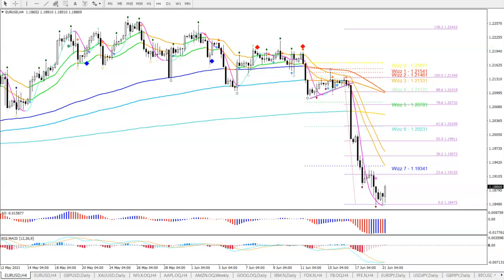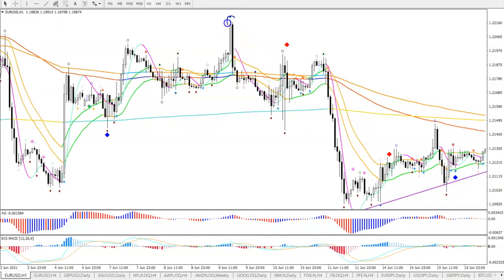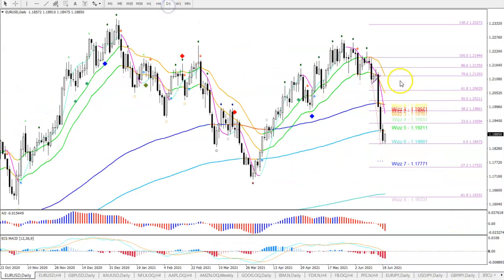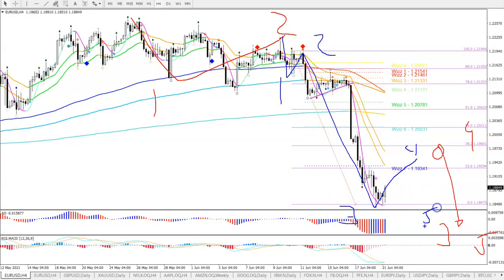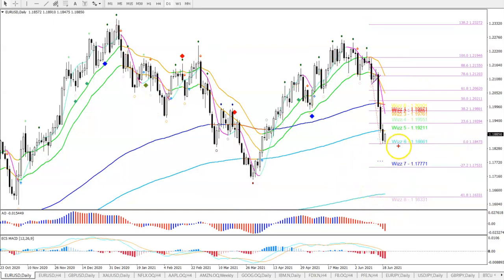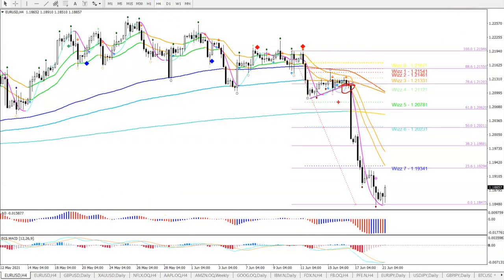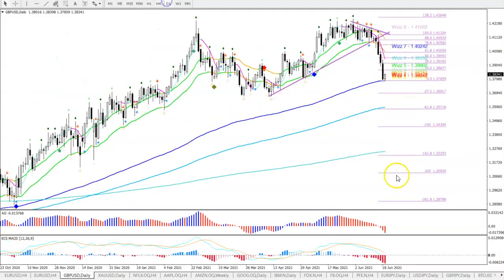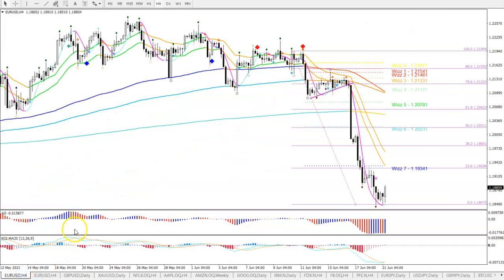EUR/USD, GBP/USD Analysis & Setups 21 - 22 June 2021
Special sponsorship from Monfex EUR/USD made a strong bearish breakout and impulsive price swing within the expected wave 3. Now a shallow pullback and continuation will probably take place in wave 4. The GBP/USD also showed a bearish breakout within a wave 3 and is expecting a wave 4-5 pattern too.